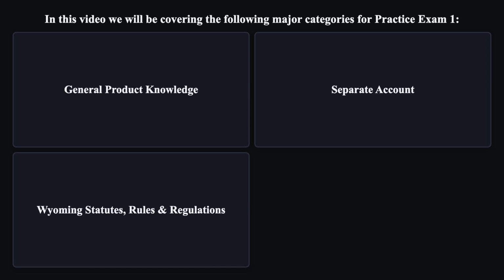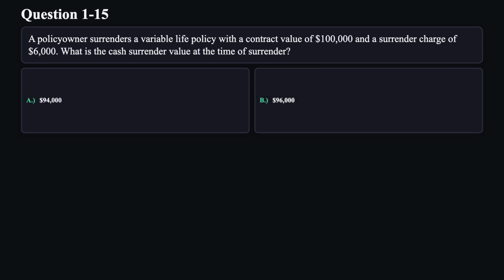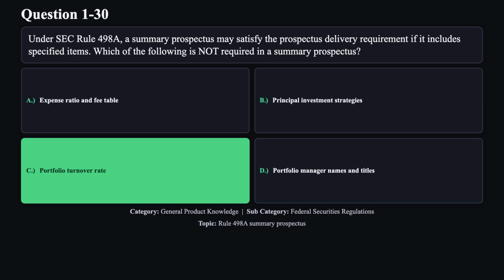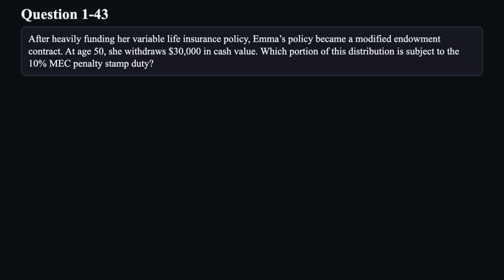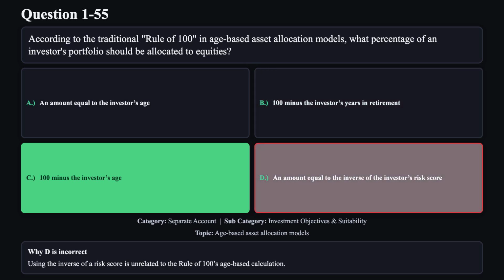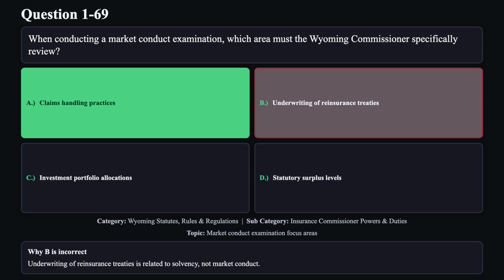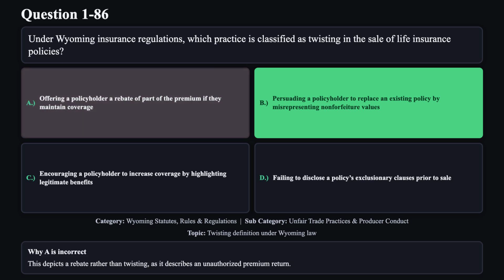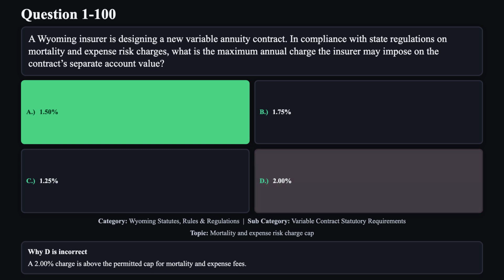Wyoming Variable Life & Variable Annuity Insurance Producer Practice Exam (12-WY-85) - 100 Questions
🎓 Wyoming Variable Life & Variable Annuity Insurance Producer (12-WY-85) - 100 Questions Free

Preparing for the Wyoming Variable Life & Variable Annuity Insurance Producer (12-WY-85)? This free 100-question practice exam is designed to help you test your knowledge and get familiar with the types of questions you’ll face on exam day.

📘 The first practice test is completely free. If you’d like more in-depth preparation, you can get the full exam prep book with additional questions and detailed explanations:

✅ What you’ll get in this video:

100 realistic practice exam questions

Modeled after the 12-WY-85 Wyoming Variable Life & Variable Annuity Insurance Producer Exam

A great way to gauge your readiness and target areas for improvement

💡 Why practice exams matter:
Practice exams help reduce test anxiety, improve recall, and boost your confidence. Working through questions that mimic the real exam gives you the edge you need on test day.

📍 Next steps:

Watch this free 100-question practice exam.

Check your knowledge and identify areas where you need more review.

Get the full study guide with hundreds of practice questions to prepare more thoroughly.

🔗 Helpful Links: